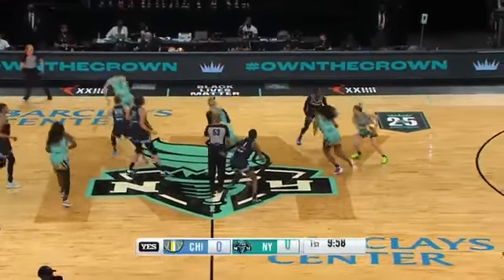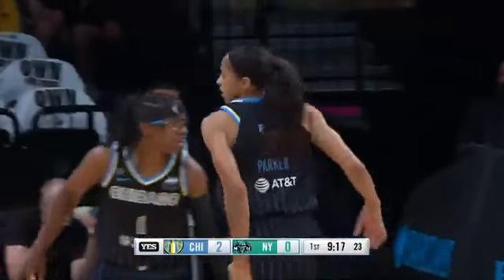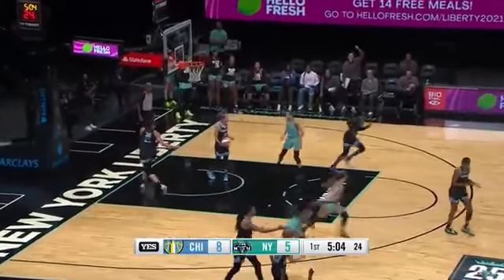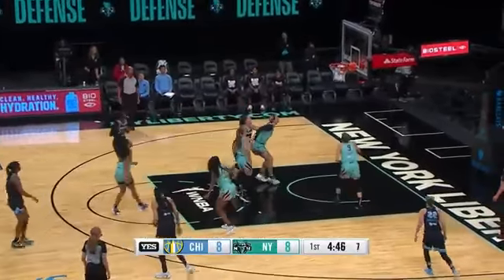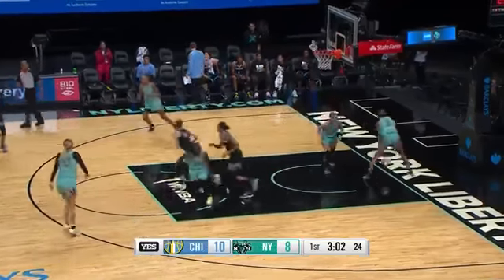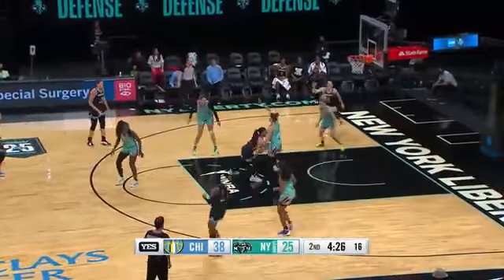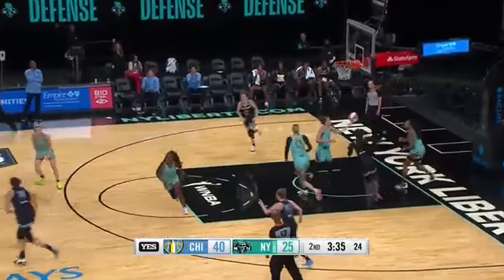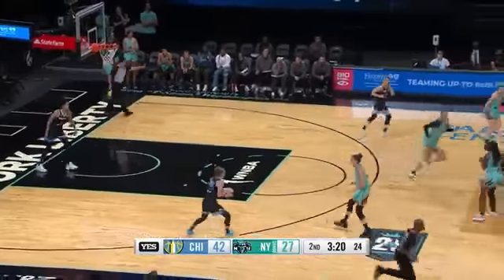WNBA Chicago Sky vs New York Liberty Full Game Highlights || June 24, 2021